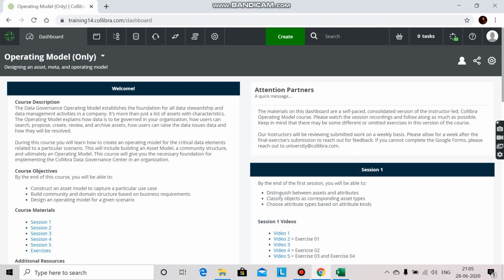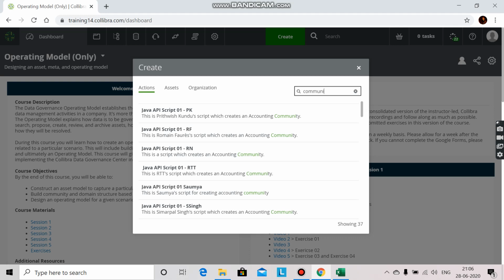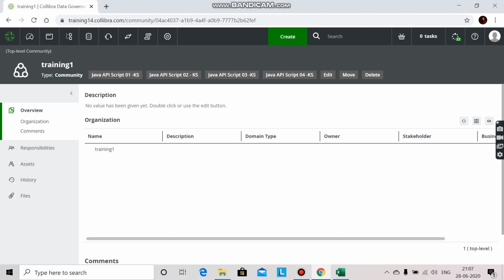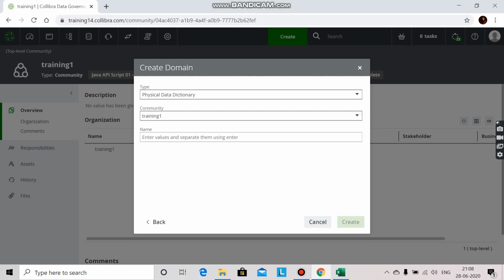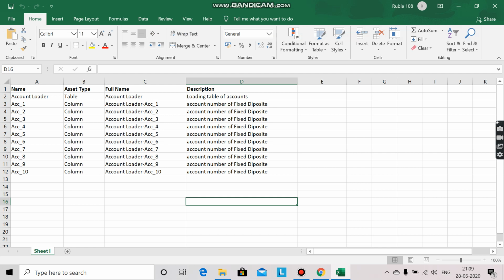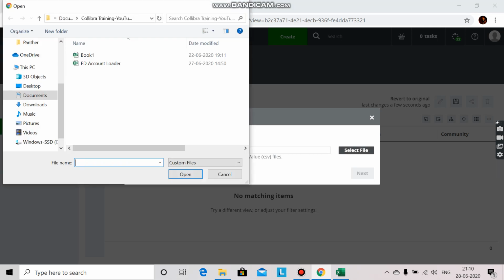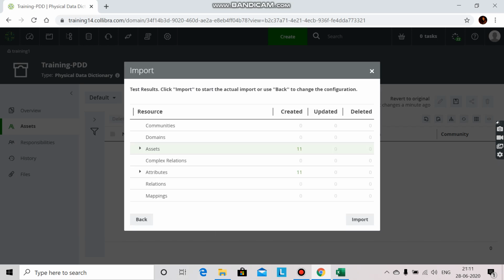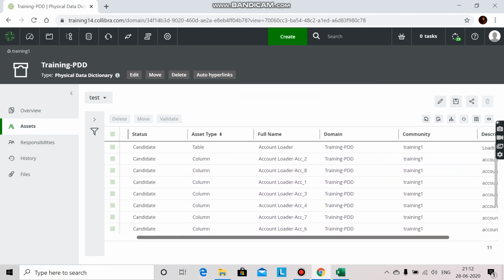How to upload EXCEL in Collibra